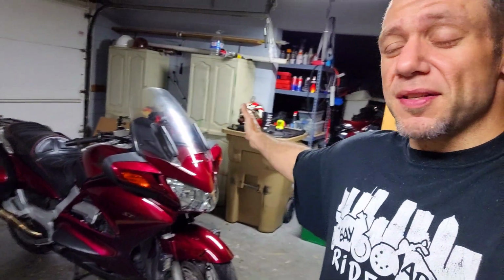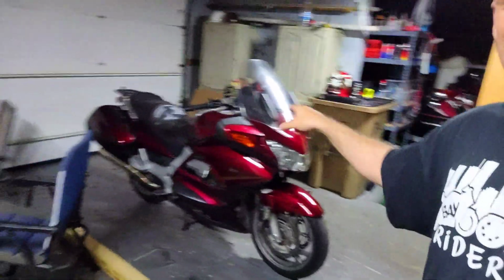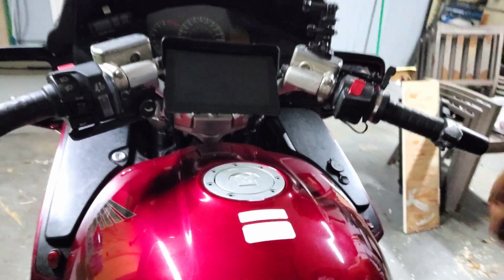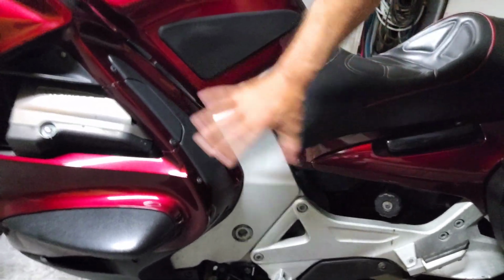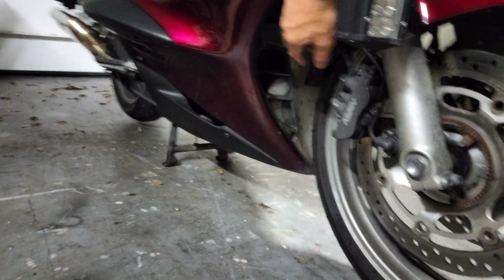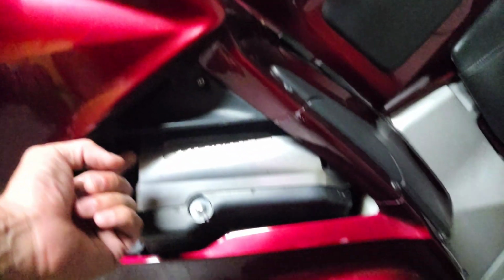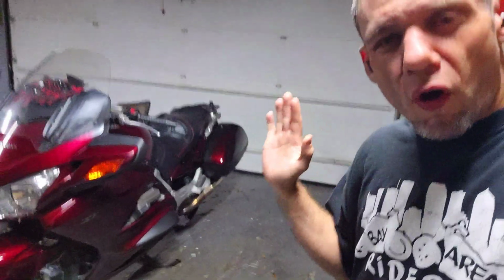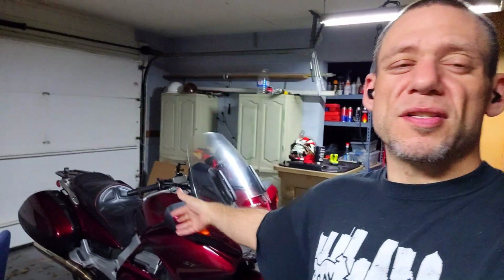Honda ST1300: Secrets, Tips, And Must Know Info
Help Us Buy A Camper To Travel And Help People While On The Road

The Official I Fix Shet Facebook page

To ask questions and Receive help or just partake in the group activities